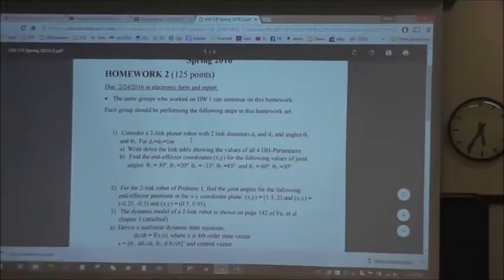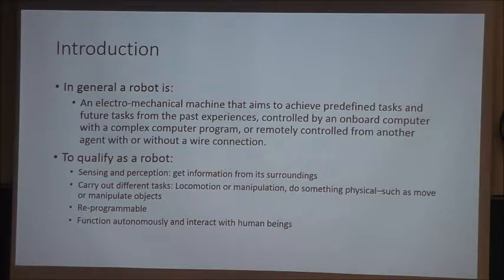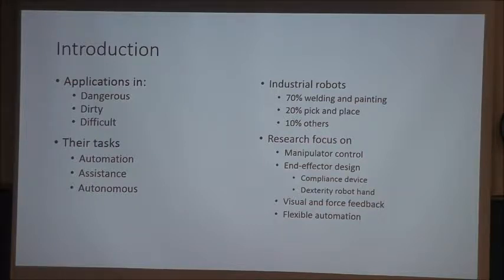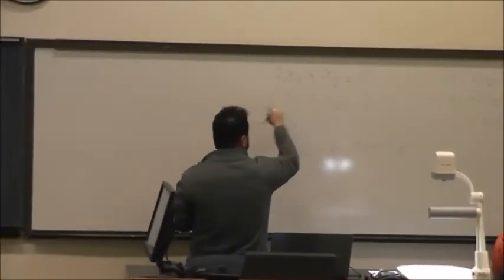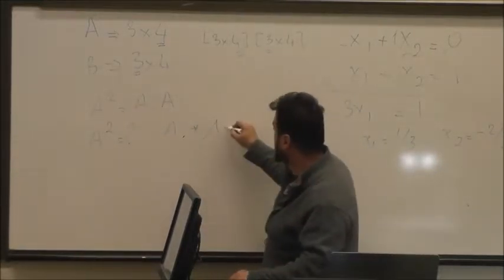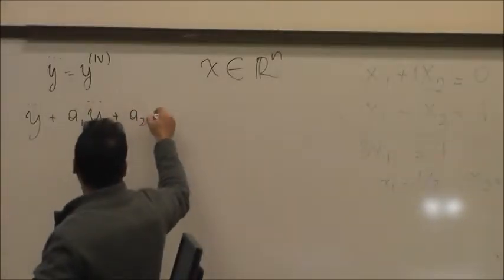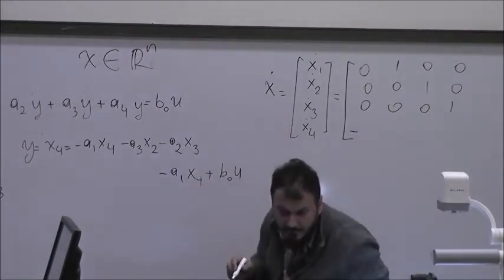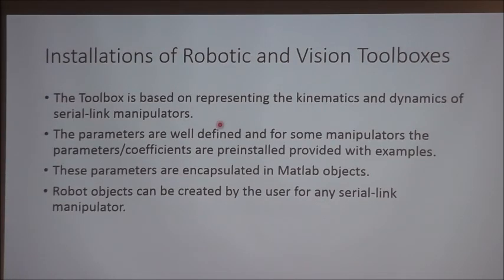Pt 1 Linear Algebra and Control Theory